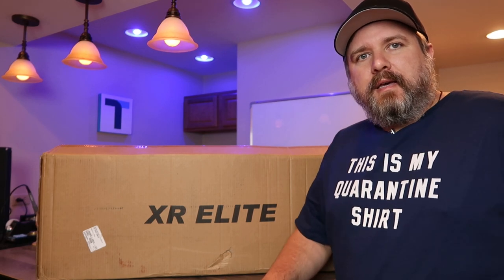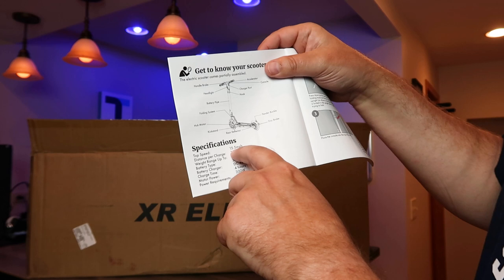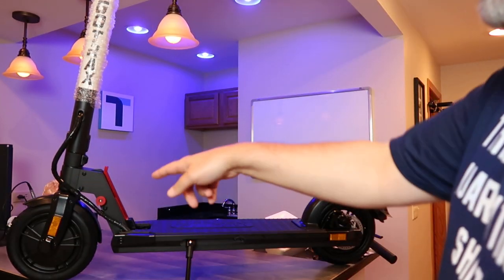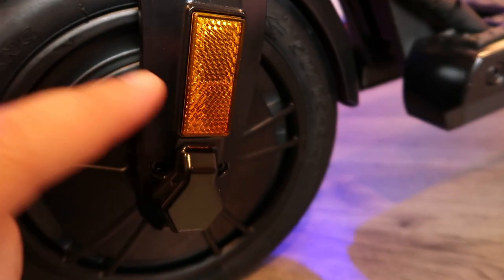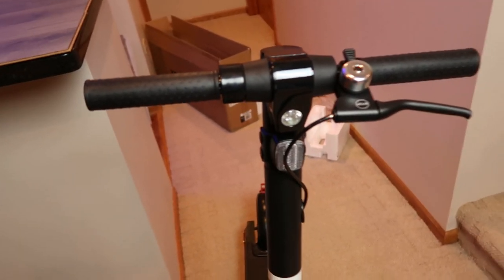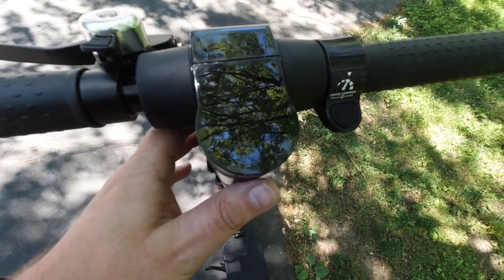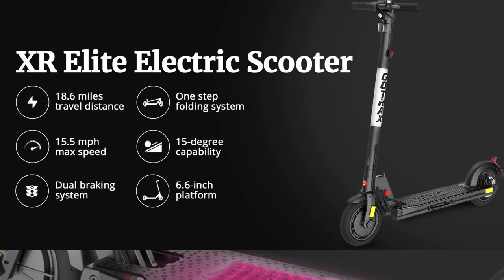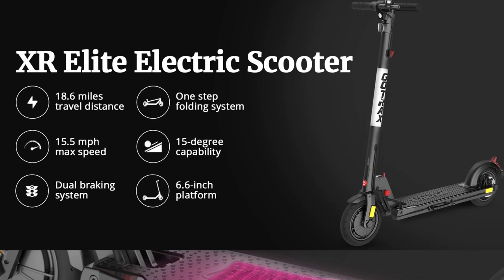GOTRAX XR ELITE - Unboxing and First Look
In this video I'm unboxing and taking a first look at this pretty sweet electric scooter from GOTRAX.  This is the 2020 XR Elite model, and it's quite a blast to ride!

It features a 300W motor with a top speed of 15.5 mph.  The long range / high capacity battery can support up to 18 miles depending on riding conditions - so this is great for your commute to work or out and about in the city!

Specs
36v Battery 7.8AH
300 Watt Avg
18.6 Miles per charge
15.5mph
8.5" Air filled tires
Size - 43.3" x 17.1" x 14.6"
Weight - 26.45LBS
Max Rider Weight - 220LBS

✅ GOTRAX On Amazon